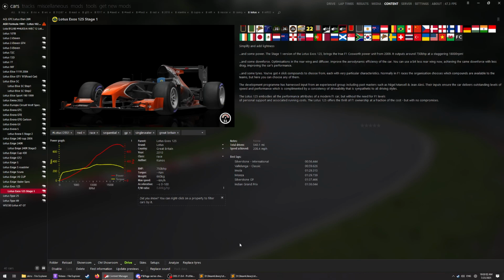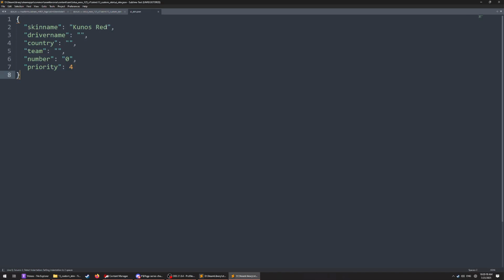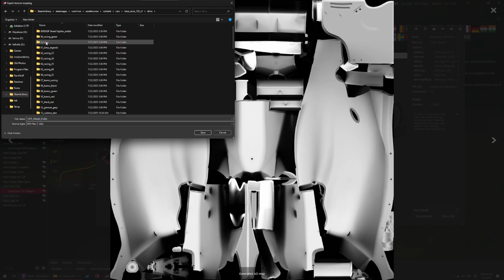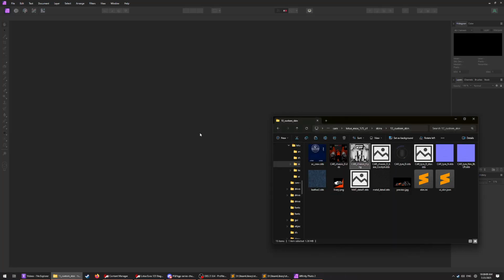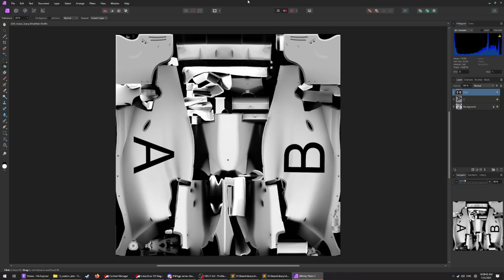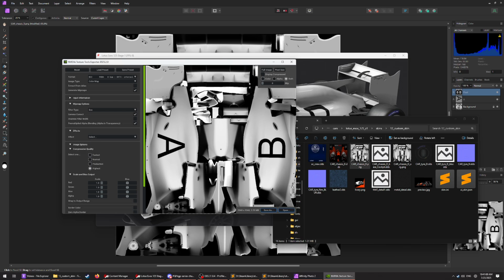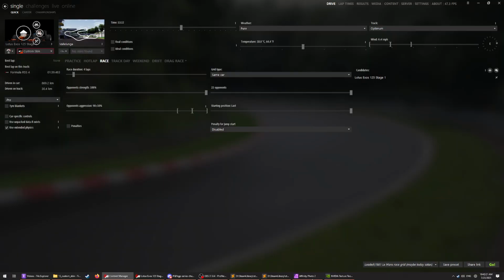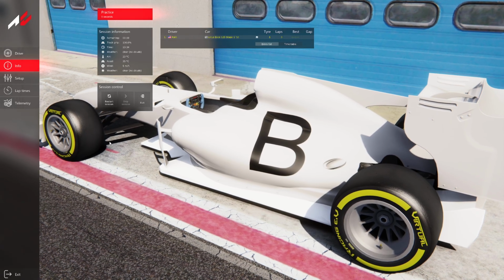How To make a skin/livery for Assetto Corsa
You can find the nvidia tool